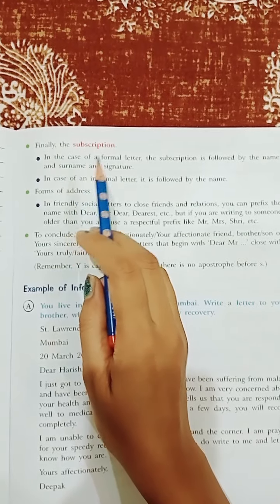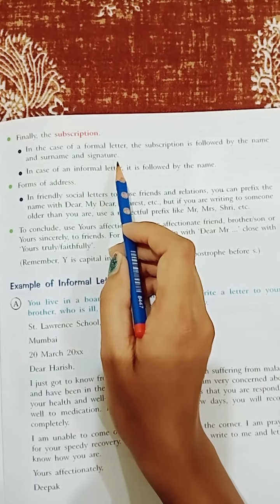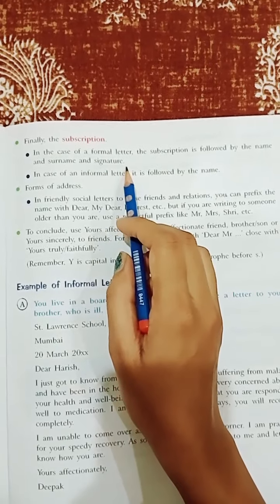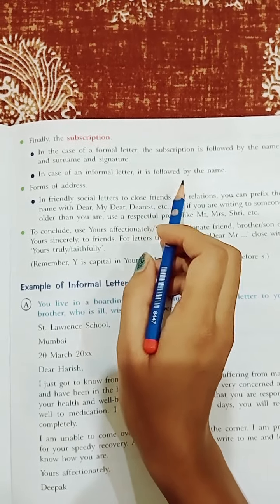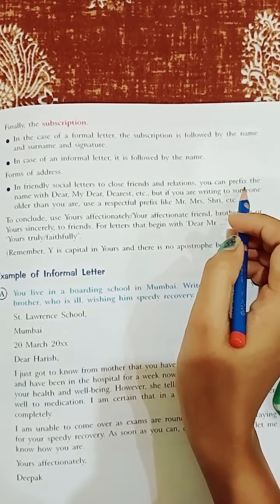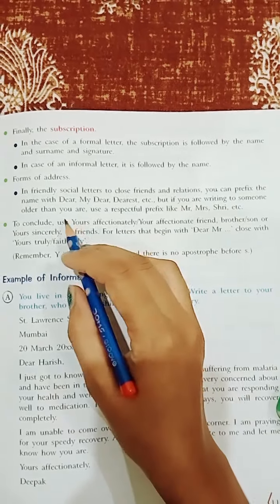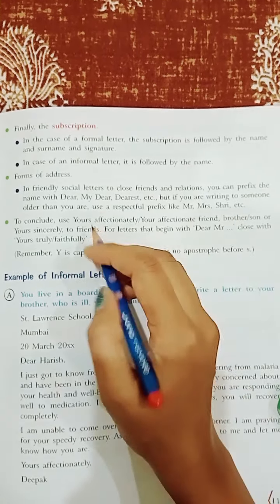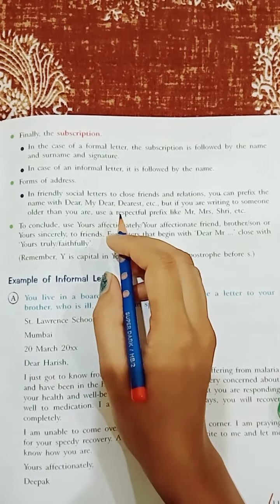Let's learn how to write a letter